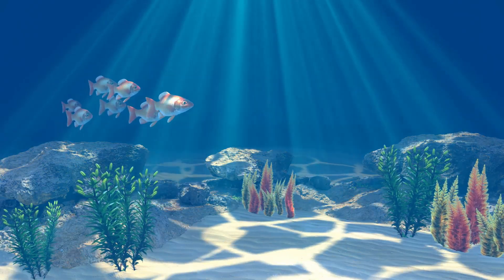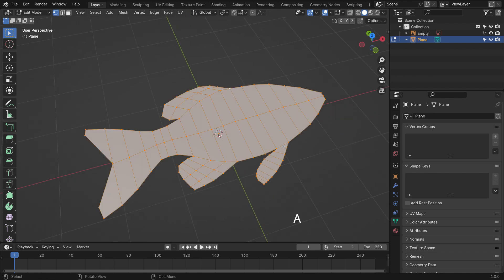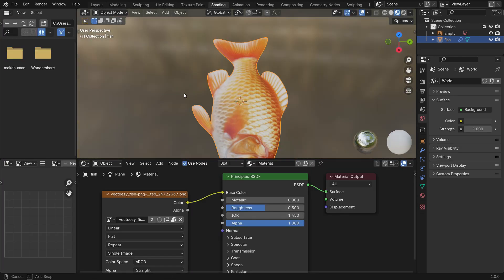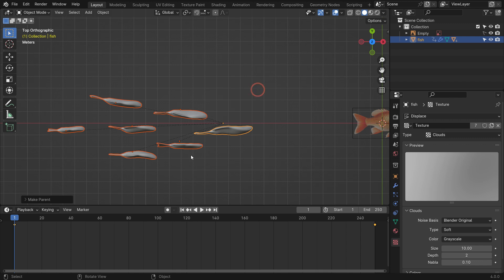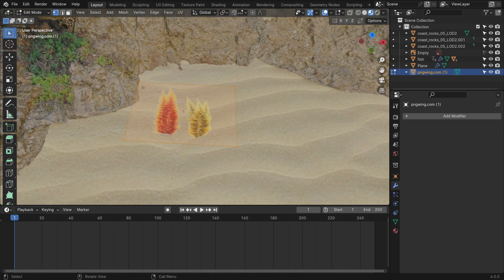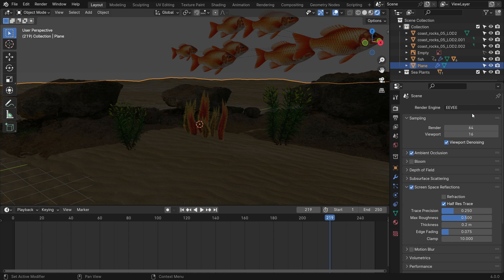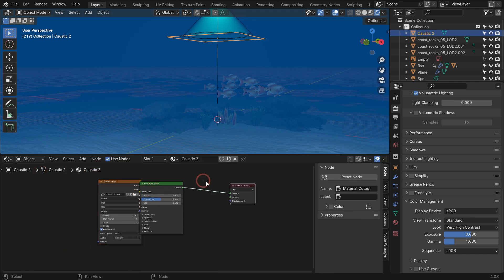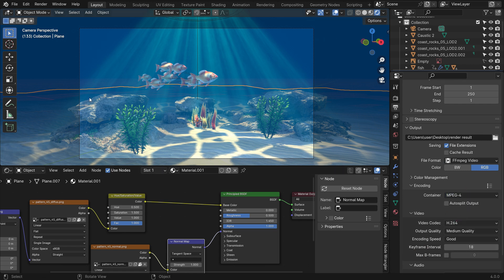How to Create Underwater Scene In Blender Eevee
In this tutorial, we'll learn how to create and render underwater scenes in Blender Eevee. We'll also learn how to make shadow caustics on the sea floor using light textures.

00:00 Introduction
00:08 Modeling The Fish
04:23 Adding Material For The Fish
04:46 UV Project From The View
05:54 Animating The Fish
08:11 Creating the Sea Floor
09:53 Adding Rocks
10:34 Adding Sea Plants
10:57 Animating Sea Plants
13:41 Render Settings
14:14 Adding Volume Shader
14:41 Volumetric Lighting
15:43 Shadow Caustics in Eevee
17:30 Rendering The Scene